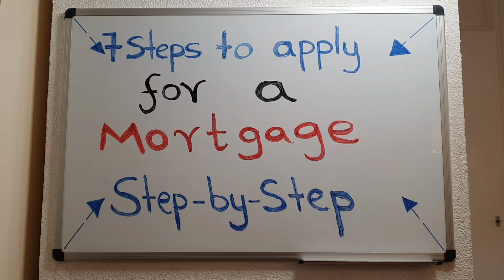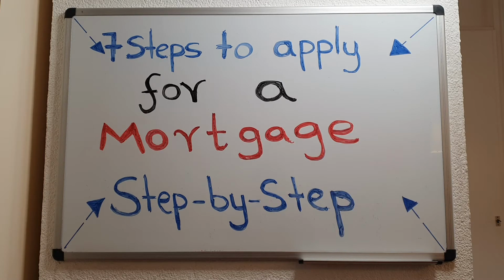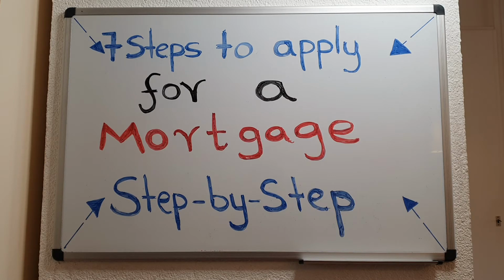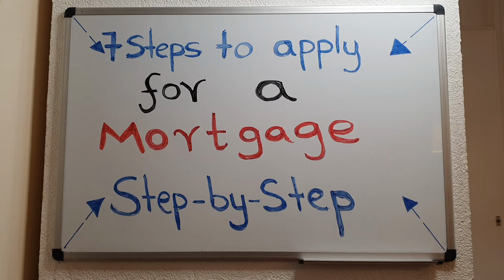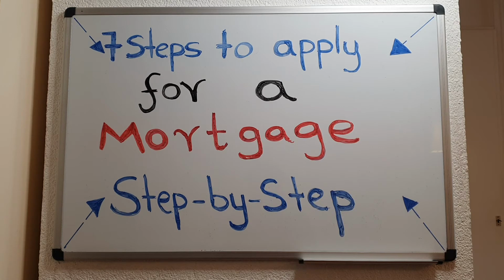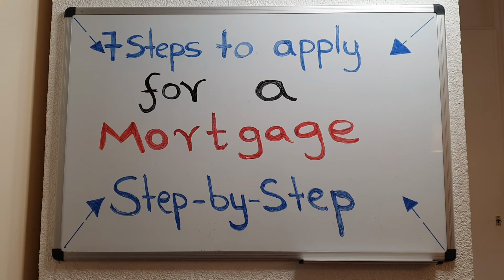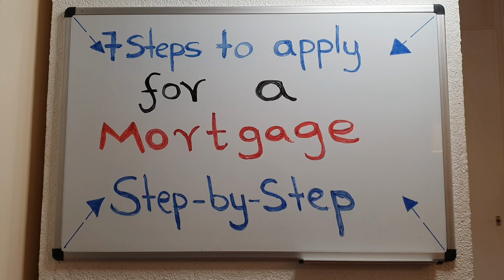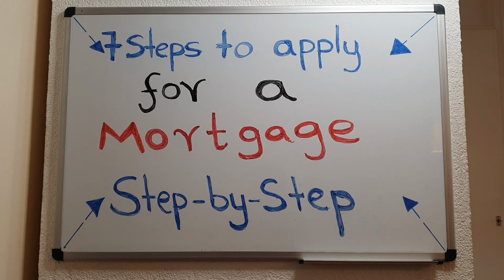How to Buy a House | How to Apply For A Mortgage Step by Step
Hello everyone and a very warm welcome to another video in which I am going to explain to you the 7 steps to apply for a mortgage.